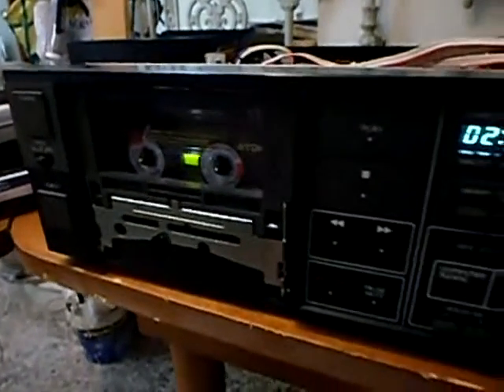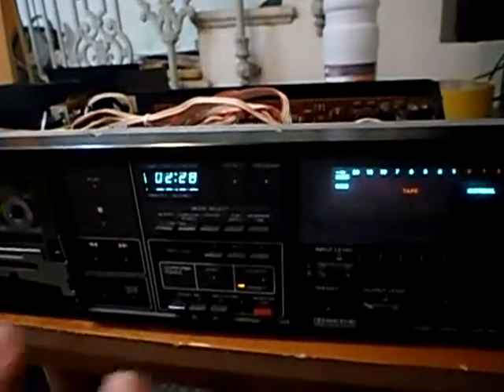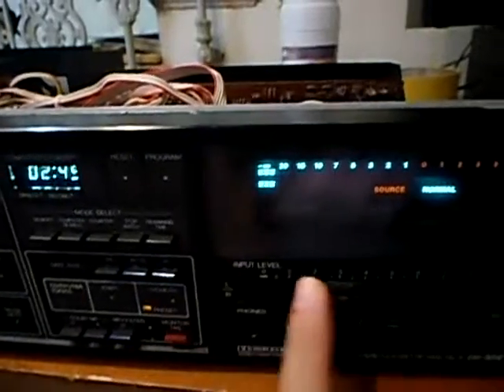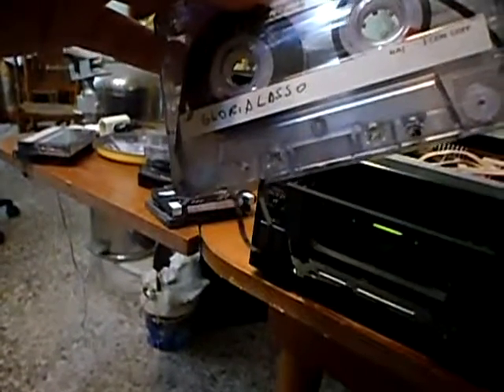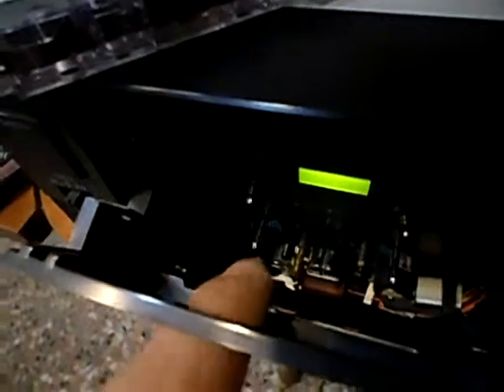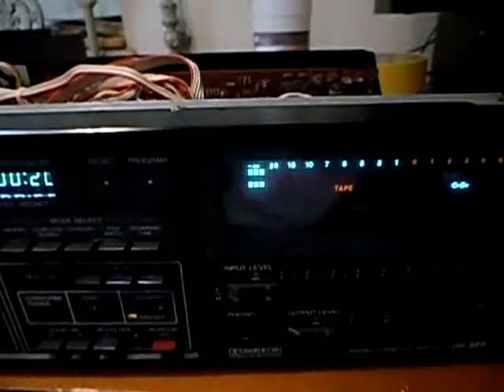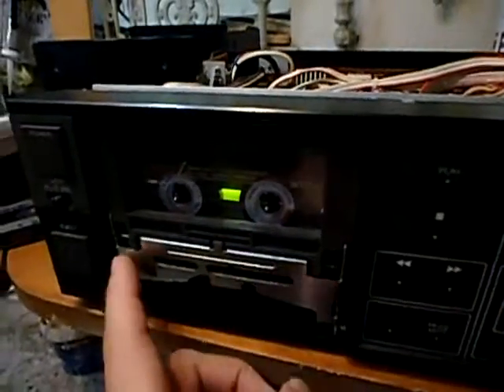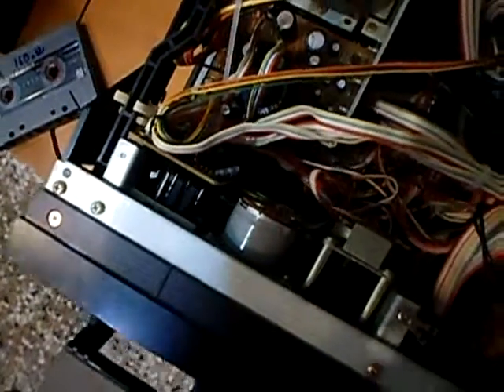Cassette Loose Tension on double capstan mechanisms.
Video depicting a fault in some decks for which the deck fails to eraase the tape and also a loop of tape is created whithin seconds of working. Mind that as english is not my primary language, sometimes I mistakes some words for another (double deck for double capstan, tape for cassette, etc)